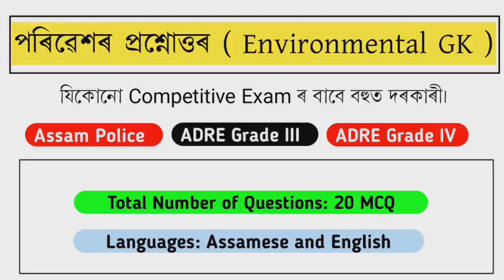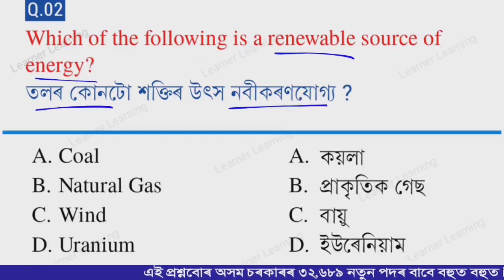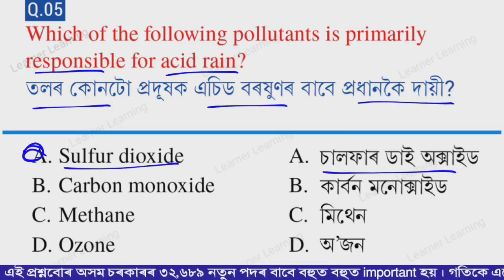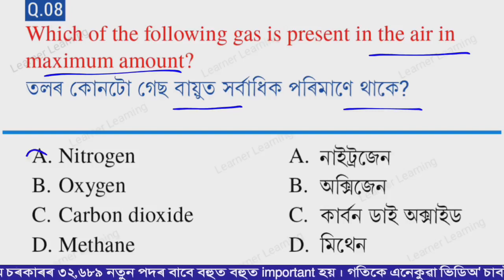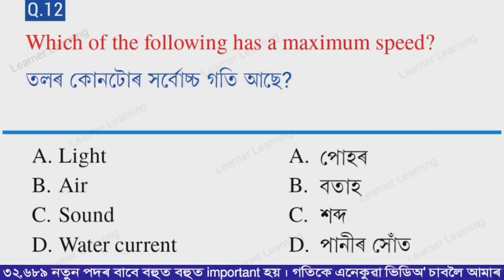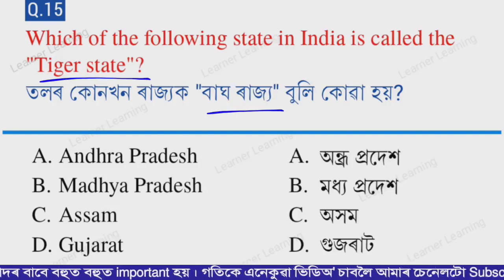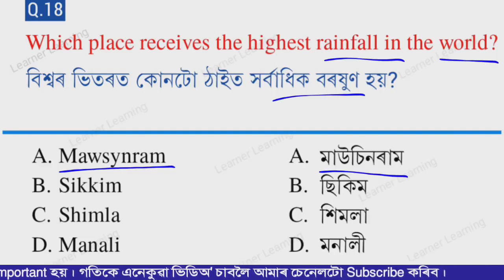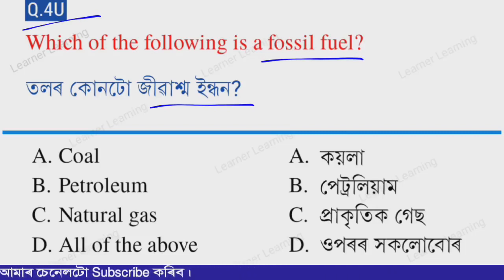পৰিৱেশৰ বহুবিকল্পী প্ৰশ্নোত্তৰ ( Environmental Science GK ) | Assam Police GK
Environmental Science GK | Environmental GK | Environmental GK Questions and Answers | Environmental GK MCQ | পৰিৱেশ বিজ্ঞানৰ বহুবিকল্পী প্ৰশ্নোত্তৰ | অসম পুলিচৰ প্ৰশ্ন | Assamese GK | Assam General Knowledge

অসম তথা ভাৰতৰ প্ৰতিটো প্ৰতিযোগিতামূলক পৰীক্ষাৰ প্ৰস্তুতি এই চেনেলৰ জৰিয়তে সহজকৈ শিকোৱা হয়।

📌📌📌Download PDF:  Link will be uploaded soon...